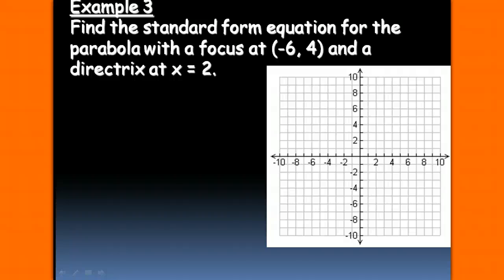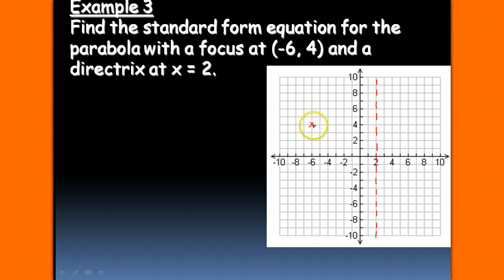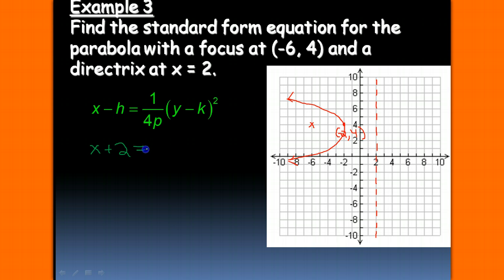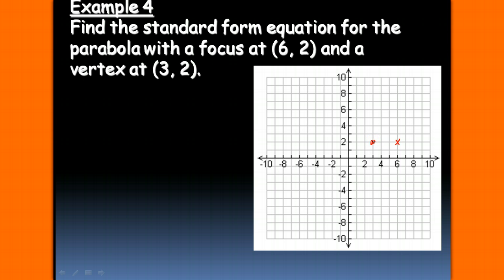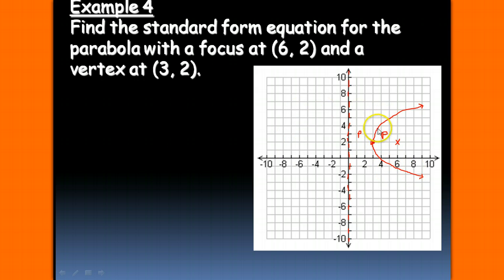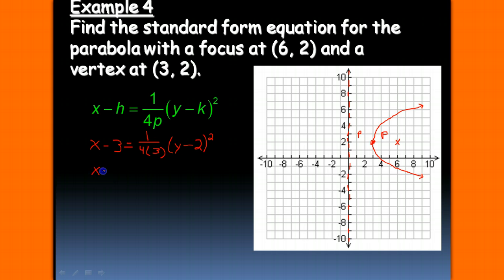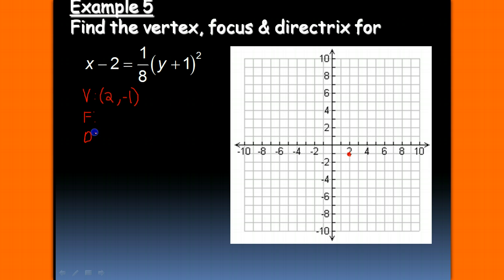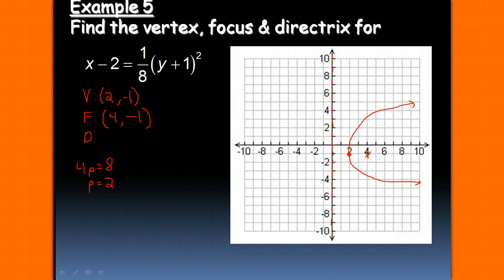5.2 - Parabolas (Part 2)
Part 2 of Mr. Larese's Parabola Lesson. Entirely Examples.